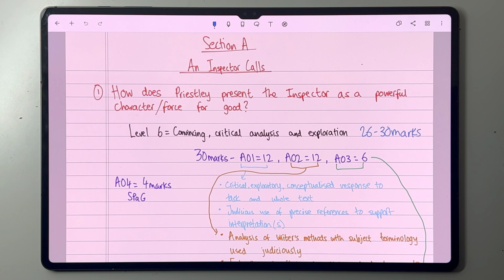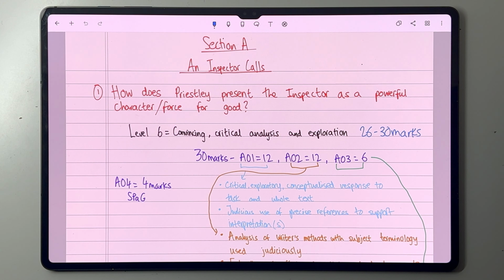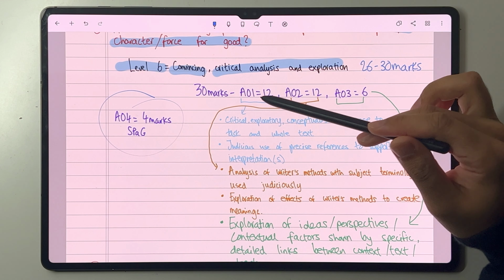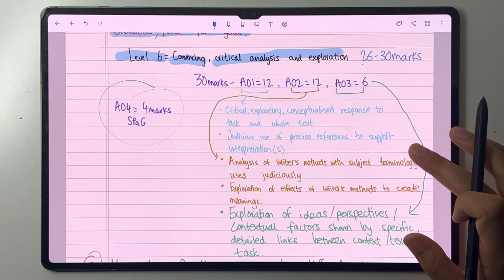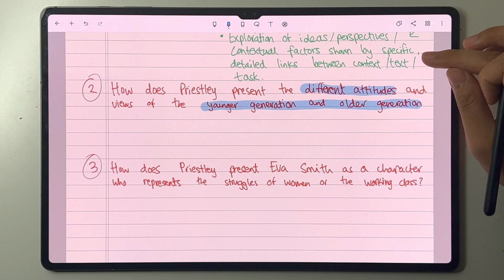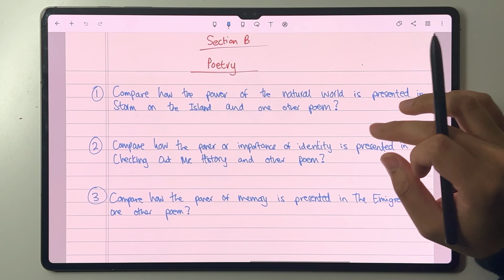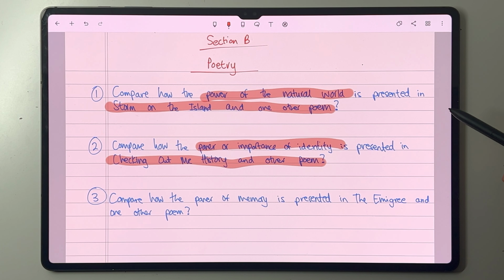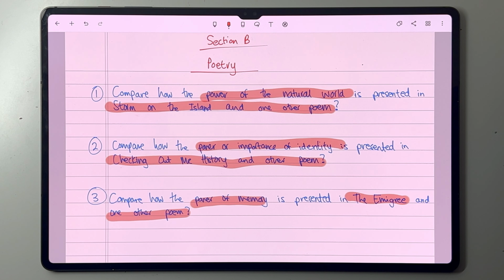Do NOT SKIP- GCSE English Literature PREDICTIONS P2🤐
In this video, "PREDICTION For GCSE English Literature 2023 An Inspector Calls," I dive into the fascinating world of GCSE English Language and provide valuable insights and predictions for the An Inspector Calls exam in 2023.

Are you preparing for your upcoming GCSE English Language exam? Looking for expert tips, tricks, and predictions to help you excel? Then you've come to the right place!

In this video, I share my in-depth analysis of An Inspector Calls, one of the key texts you'll be studying for your exam. Drawing on my extensive knowledge and expertise in the subject, I discuss the key themes, characters, and literary techniques you need to focus on to achieve outstanding results.

But that's not all! I also provide valuable predictions for the 2023 exam, based on thorough research and an understanding of previous exam patterns. By watching this video, you'll gain a competitive edge and be well-prepared to tackle the An Inspector Calls section with confidence.

Whether you're a student, teacher, or simply interested in literature, this video is designed to engage and educate. Join me on this journey as we unravel the secrets of An Inspector Calls and unlock the key to success in the 2023 GCSE English Language exam.

Don't miss out on this valuable opportunity to enhance your understanding, boost your exam performance, and maximize your views.

Get ready to ace your GCSE English Language exam with confidence and ease.

- GCSE English Language
- An Inspector Calls
- Exam Predictions
- GCSE Exam Tips
- Exam Preparation
- Literature Analysis
- English Language Exam
- Exam Tips and Tricks
- Study Techniques
- Exam Insights
- Exam Success
- Revision Strategies
- Exam Guidance
- Exam Predictions 2023
- An Inspector Calls Analysis
- Literature Exam Tips
- Exam Study Guide
- Exam Strategy
- Exam Techniques
- English Literature Insights

1.
2.
3.
4.
5.
6.
7.
8.
9.
10.
11.
12.
13.
14.
15.
16.
17.
18.
19.
20.
21.
22.
23.
24.
25.
26.
27.
28.
29.
30.
31.
32.
33.
34.
35.
36.
37.
38.
39.
40.
41.
42.
43.
44.
45.
46.
47.
48.
49.
50.
51.
52.
53.
54.
55.
56.
57.
58.
59.
60.
61.
62.
63.
64.
65.
66.
67.
68.
69.
70.
71.
72.
73.
74.
75.
76.
77.
78.
79.
80.
81.
82.
83.
84.
85.
86.
87.
88.
89.
90.
91.
92.
93.
94.
95.
96.
97.
98.
99.
1#LoveForBooks